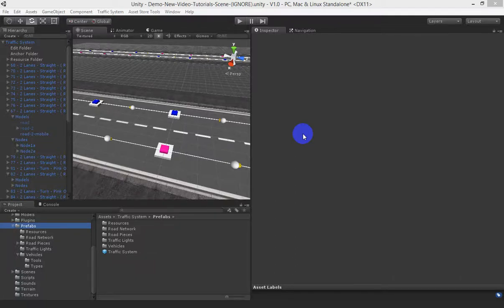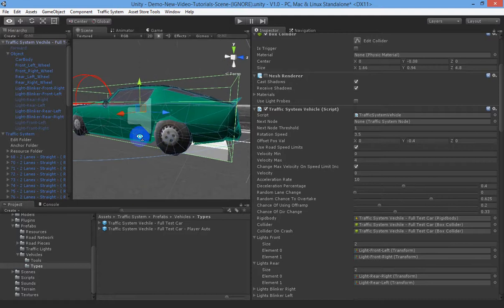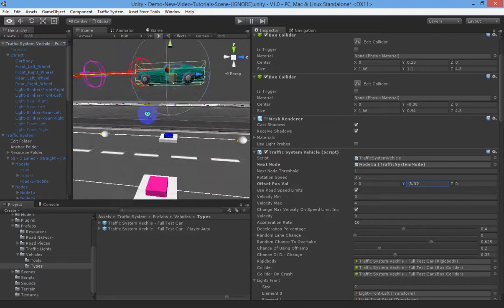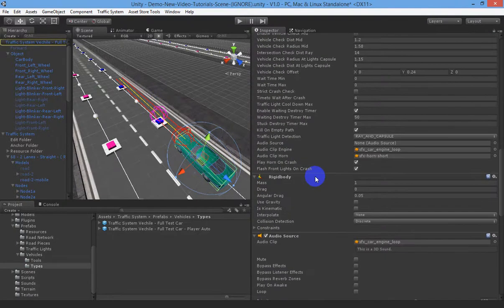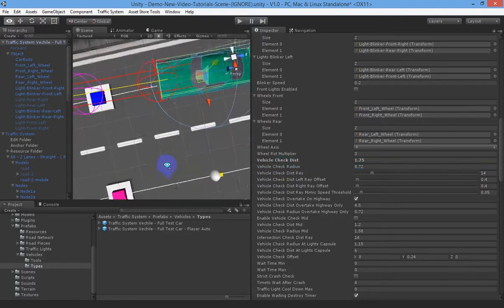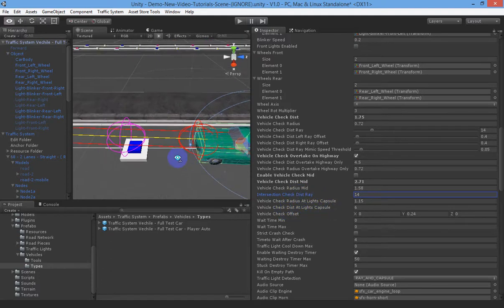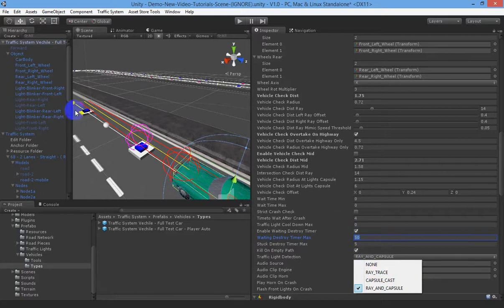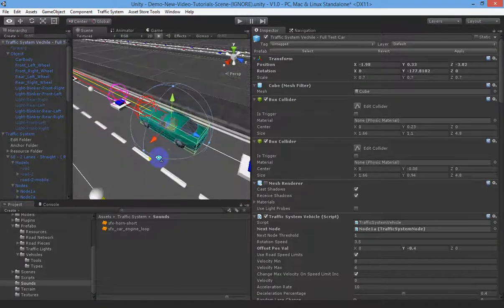Unity3D - Road & Traffic System - Vehicle Configuration ( Update 2.0 )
This tutorial shows you how to use the Traffic System to setup your own vehicles. This allows you to add any vehicle you've created or purchased into the Road & Traffic System to start moving around the road network you've created. It shows the existing and updated functionality of the Road & Traffic System for Unity3D.